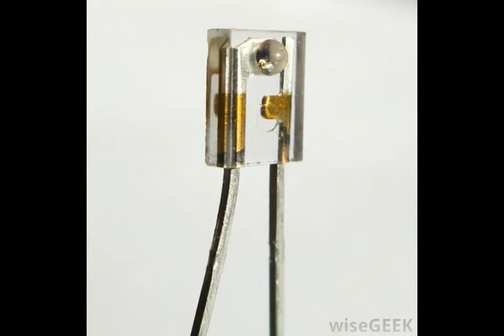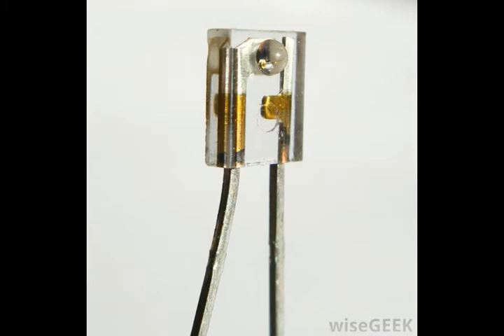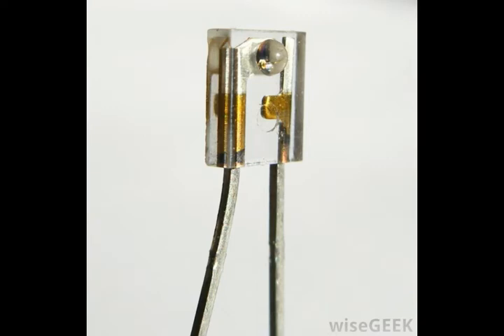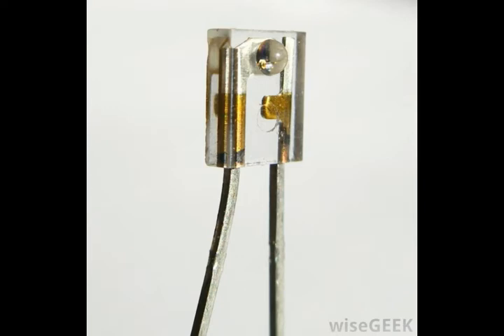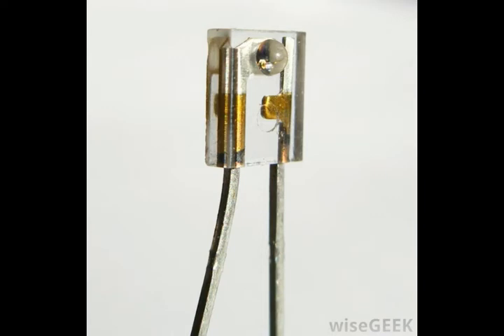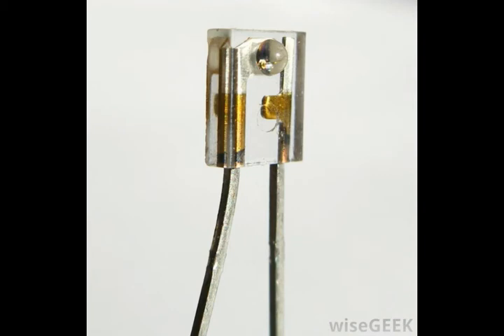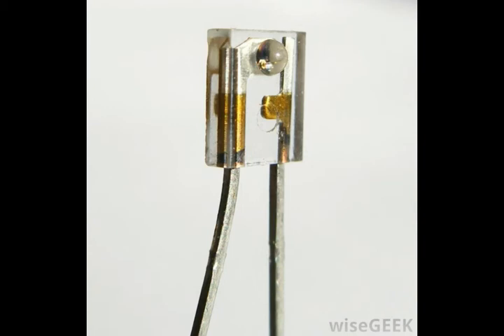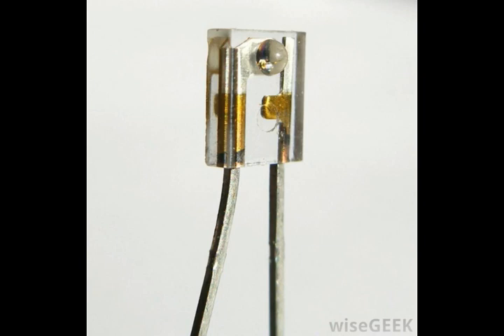What Is an Avalanche Photodiode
photodiode pdf,
avalanche photo diode,
photodiode characteristics,
photodiode sensor,
photodiode applications,
silicon photodiode,
ingaas detector,
photodiode detector,
photodiode datasheet,